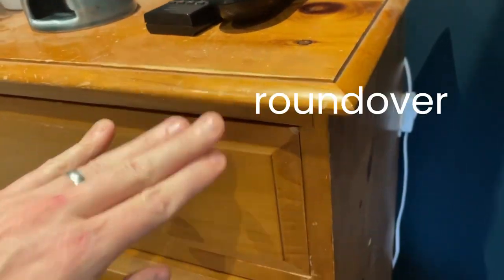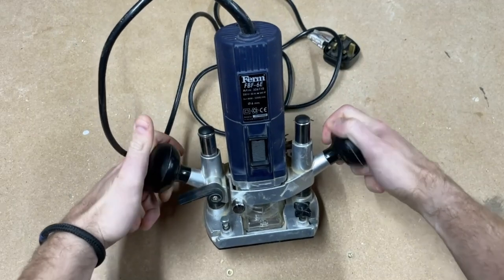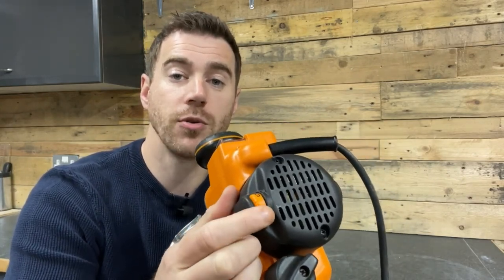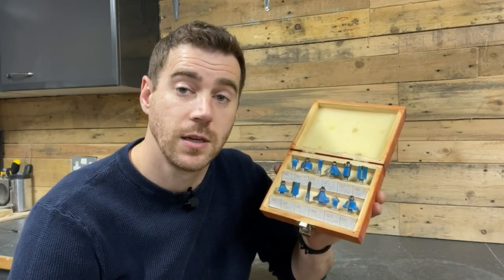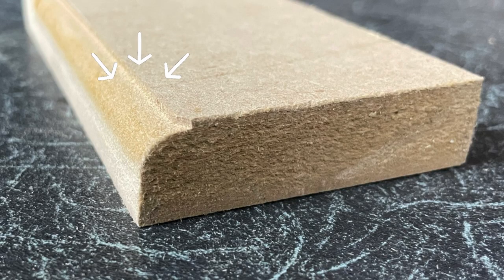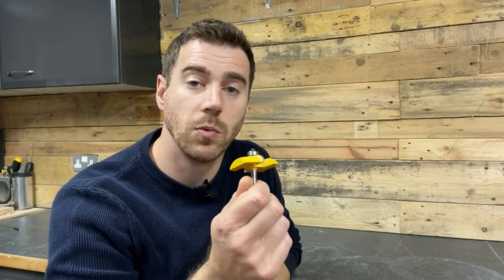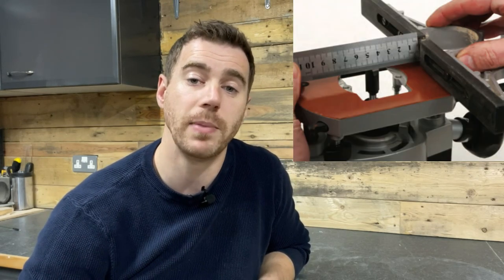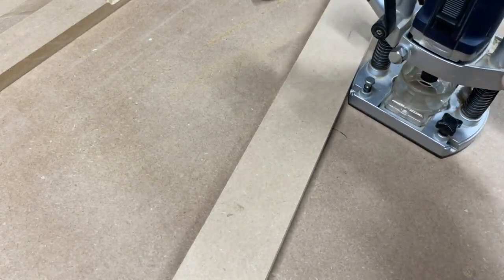Beginners guide to Routers || Woodworking Basics for Beginners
If you're a beginner woodworker, new to using a router or just unsure what a router does then this video is for you! We'll cover everything you need to know about routers and the basics for how to use a router. This video will teach you how to use your router safely and effectively, so you can start creating beautiful woodworking projects!

🛠 Links - Thank you in advance🙏
1/4" TRIM ROUTER (USA
TRITON JOF001 1/2" PLUNGE ROUTER - (UK (USA (closest model available)
1/4" Collet for Triton JOF001 (UK only)
ROUTER BIT SET (like the one featured) (USA
ROUTER BIT SET (USA
LUMBERJACK BDE1100 SHOP VAC (UK only)